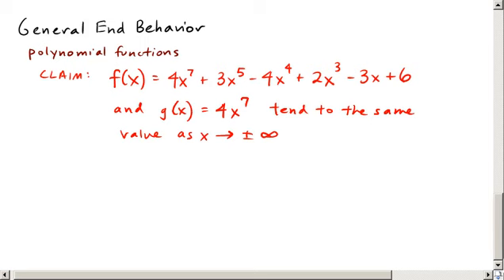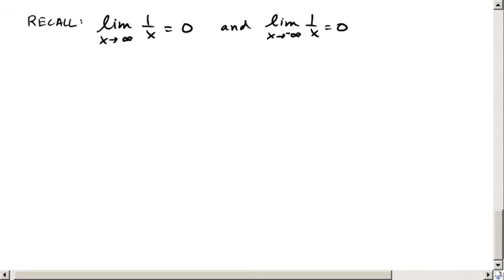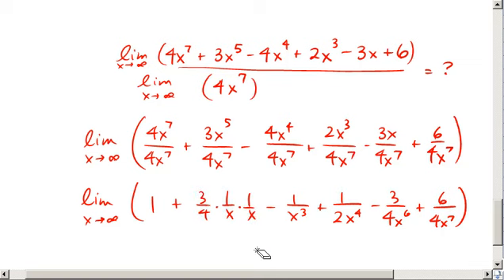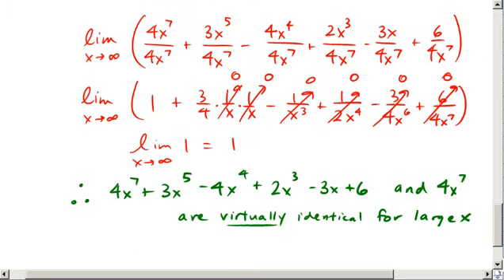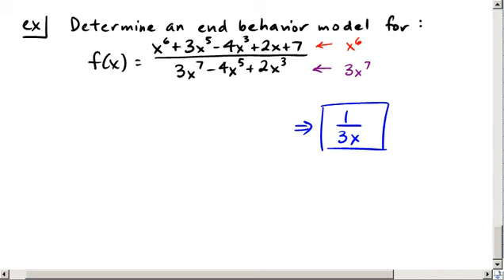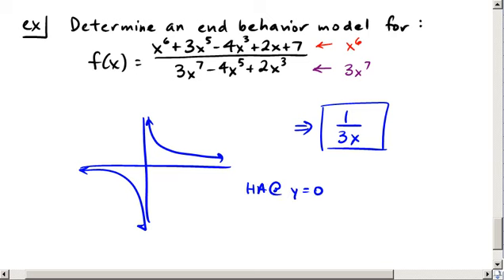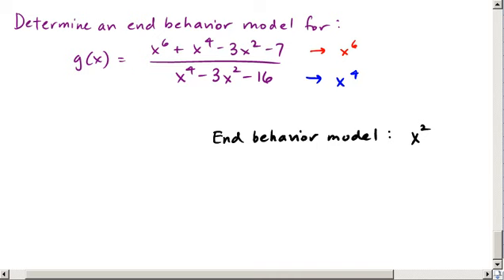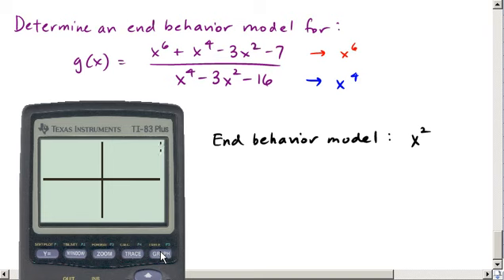2.022 End Behavior